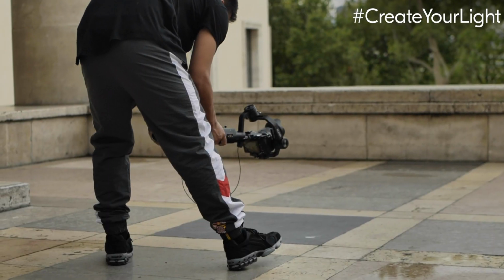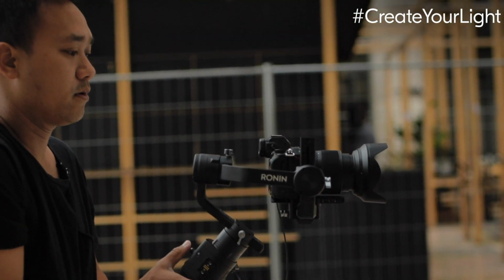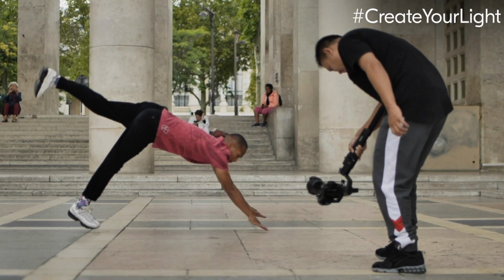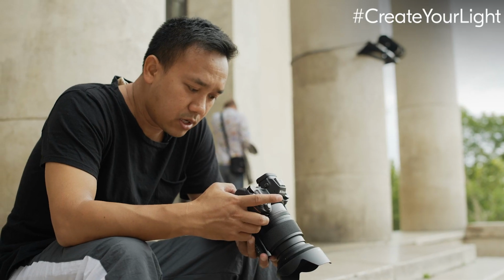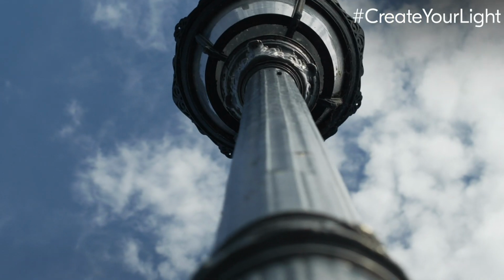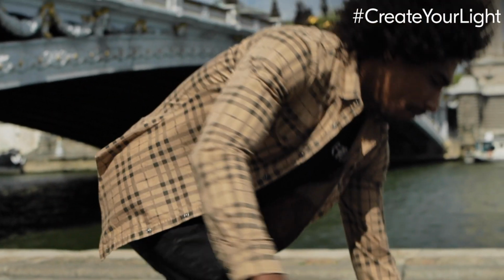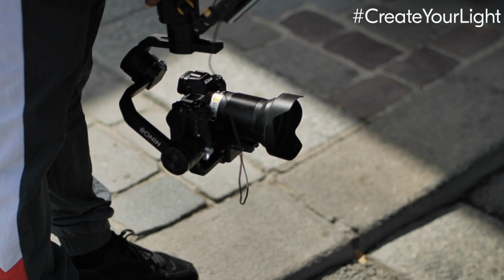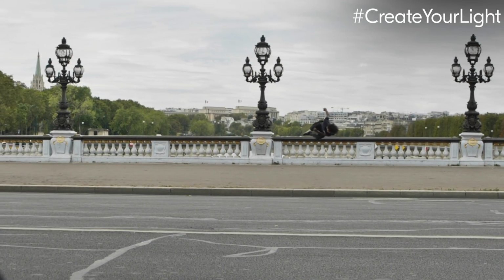Create Your Light Theme 12: Urban Sports Videography with Little Shao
For theme 12 we remain with photographer Little Shao but switch to shooting videography instead! Here, Little Shao explores the frenetic pace of urban break dancers while filming them in the streets of Paris using the Nikon Z 6 kit. While exploring the best ways to capture dynamic videos, he shares hints and tips that you can use when filming action in your home.